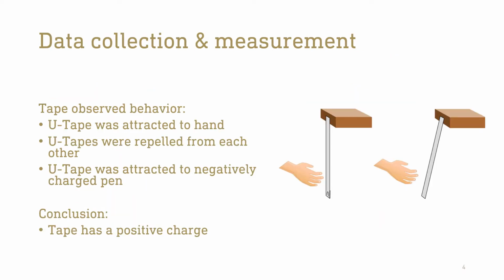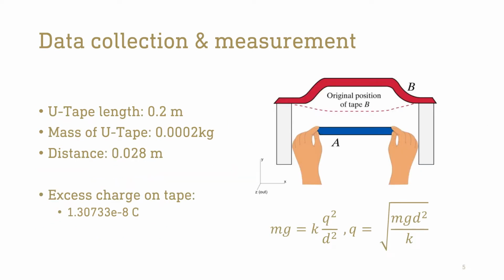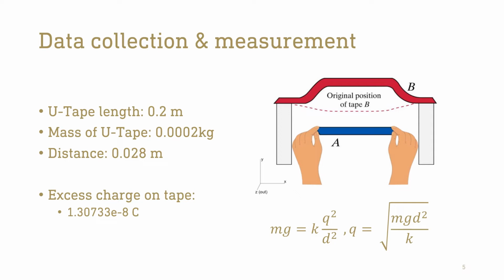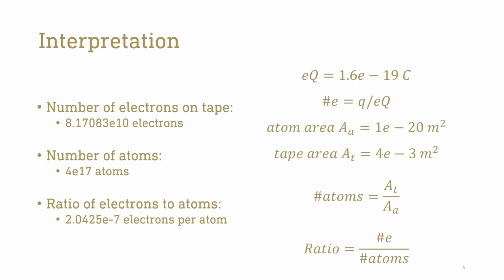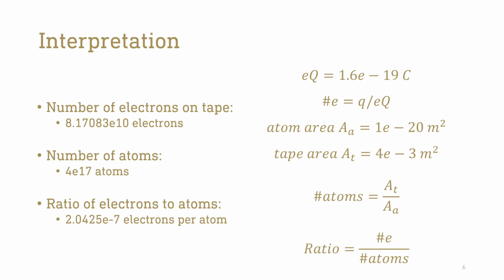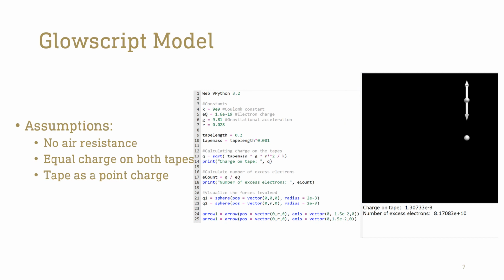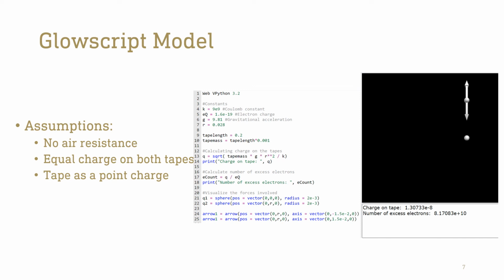Physics 2212 Lab 1